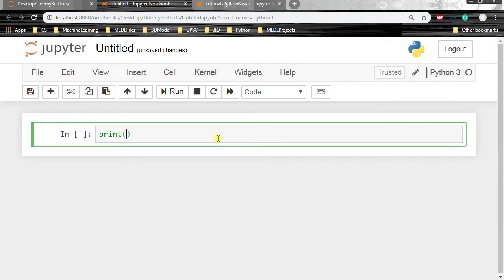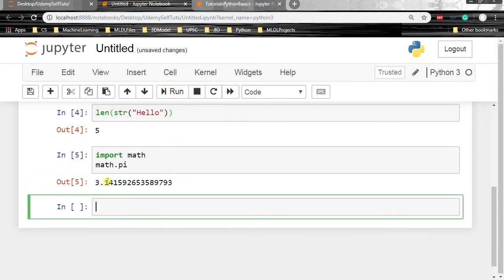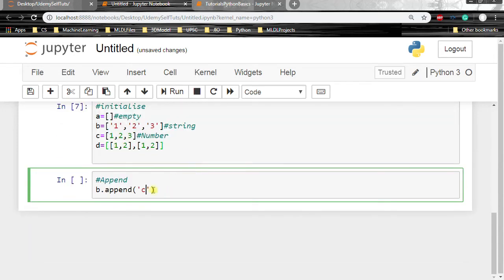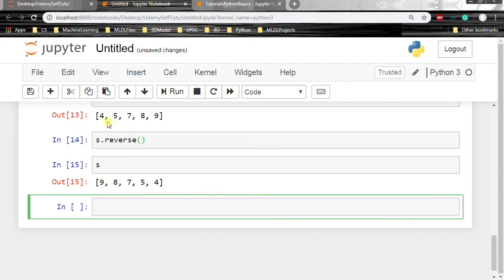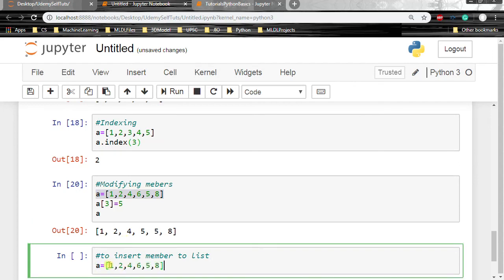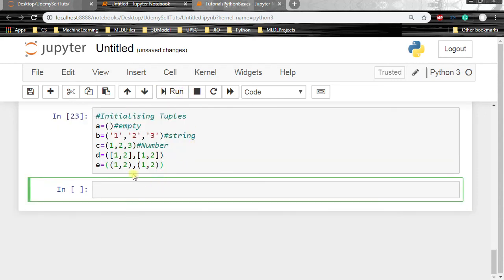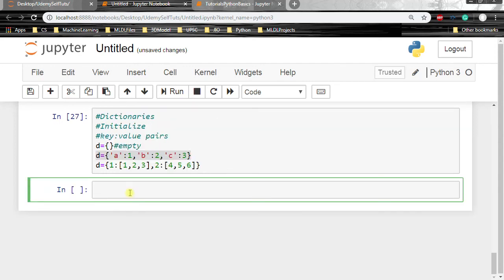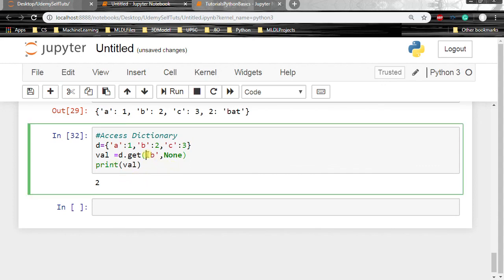05 - Python Basics -Python GUI Programming with Tkinter and build 5 applications